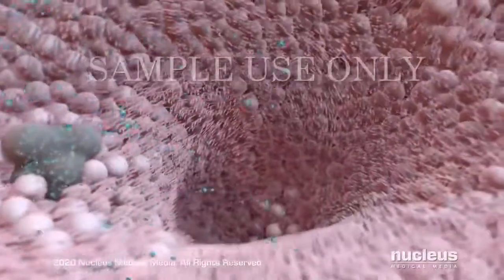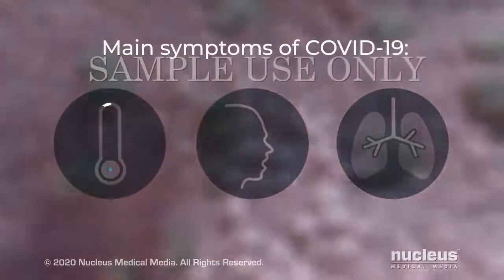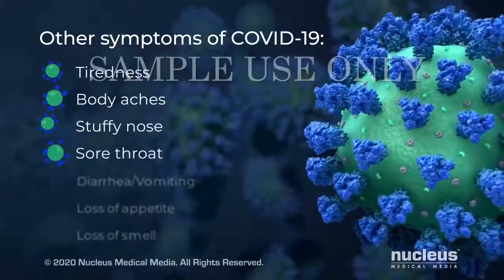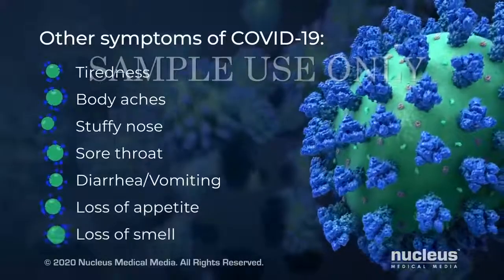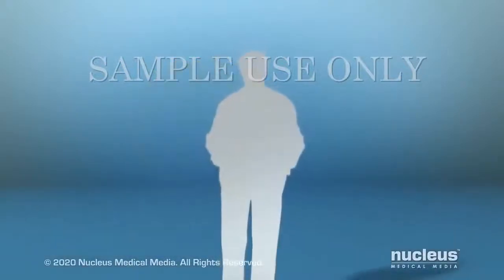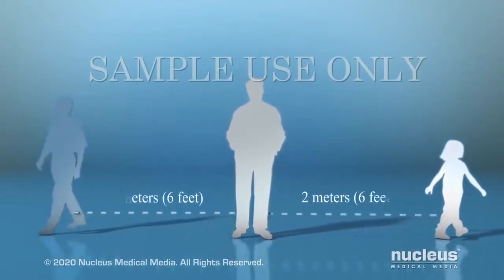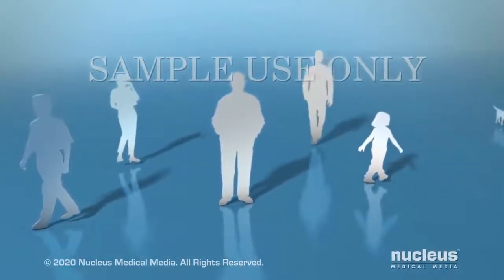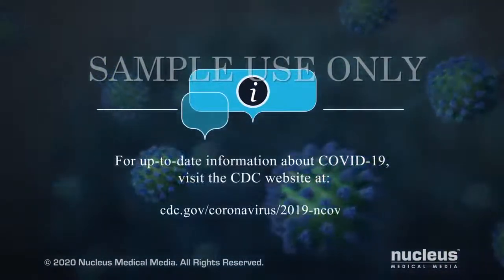How covid 19 affect the Body